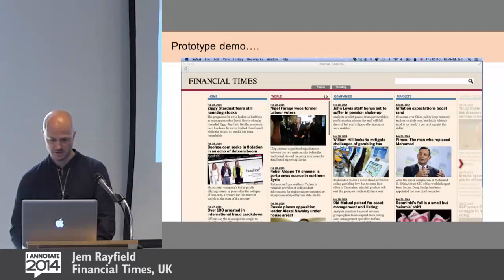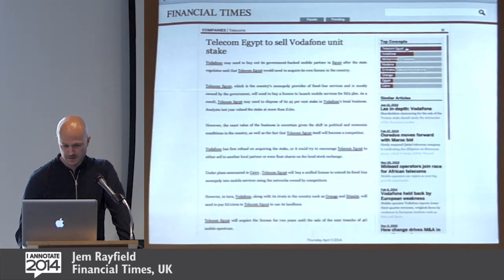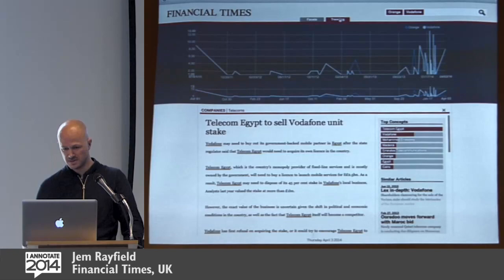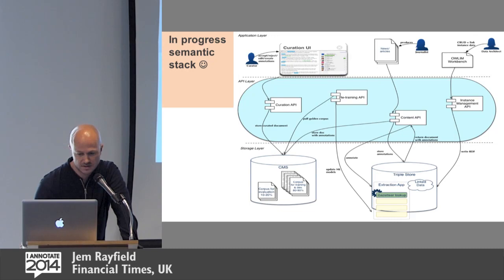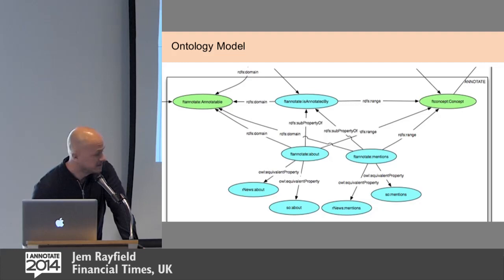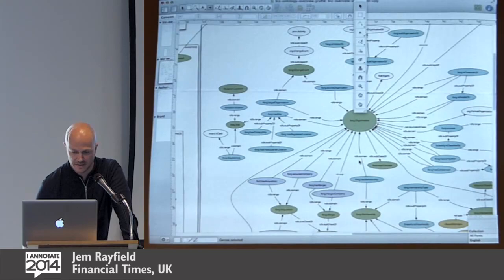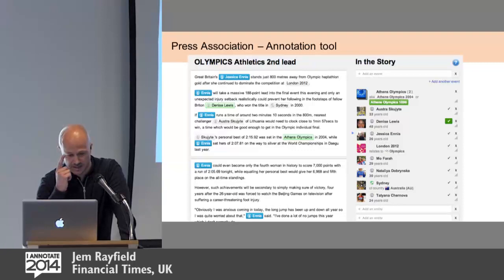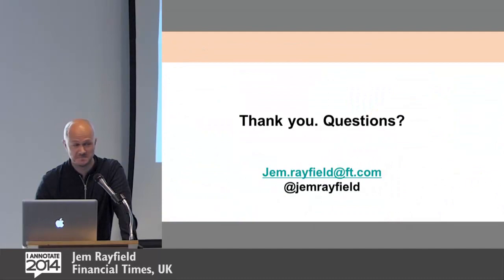Dynamic Semantic Publishing, FT & BBC ~ Jem Rayfield @ I Annotate 2014